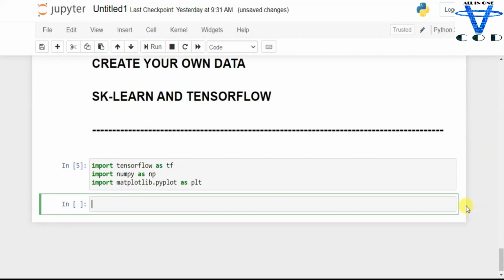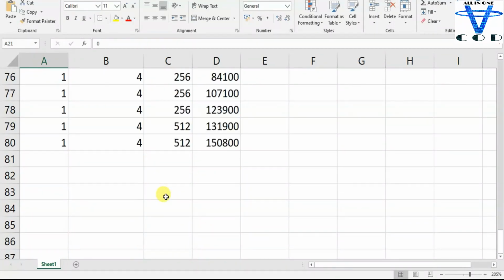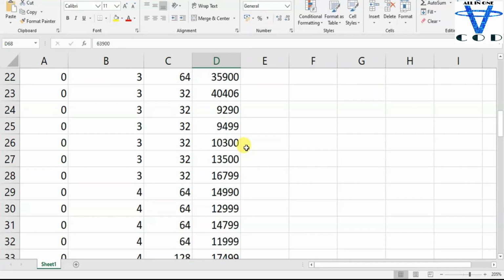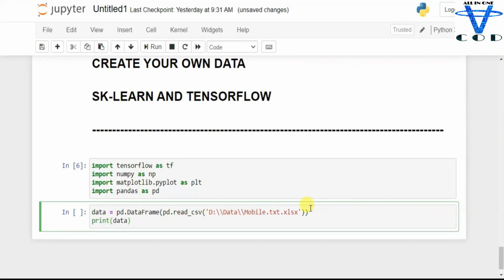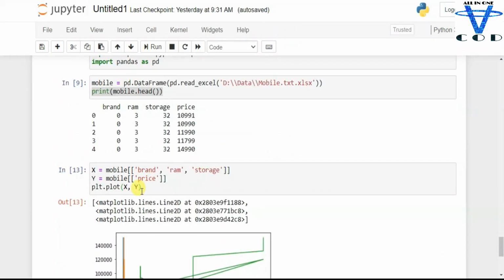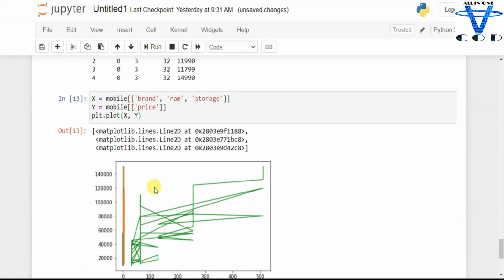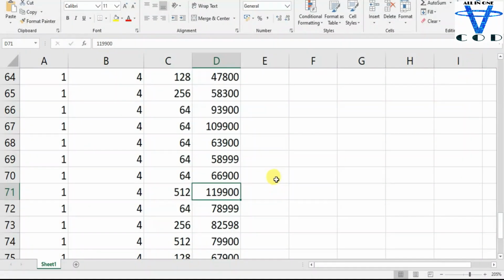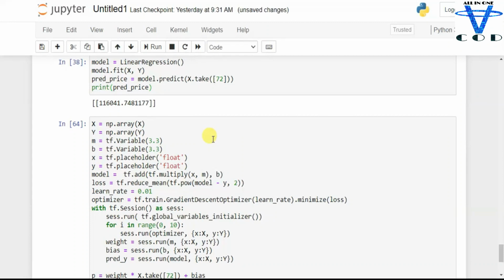How To Create Your Own Datasets | Machine Learning | All In One Code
Welcome to a tutorial where we'll be discussing how to load in our own outside datasets, which comes with all sorts of challenges!

Interested in learning how to use JavaScript in the browser? In the last episode of Coding TensorFlow, we showed you a very basic ML scenario in the browser that predicted future values. Shaping your data and getting it ready for training is an important step in data science. Watch as Laurence shows how you can prepare your own raw data and get it ready for a machine learning model. In the next episode, we’ll train a neural network with this data, and go into designing the network, and doing classification given the trained model.